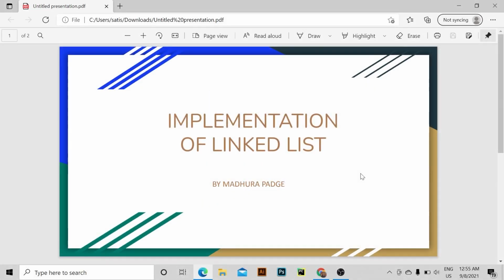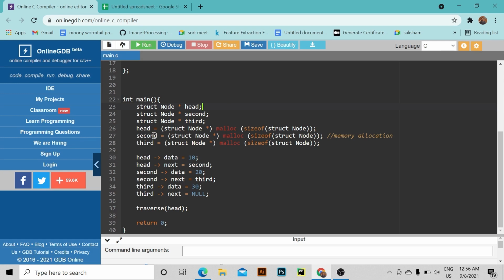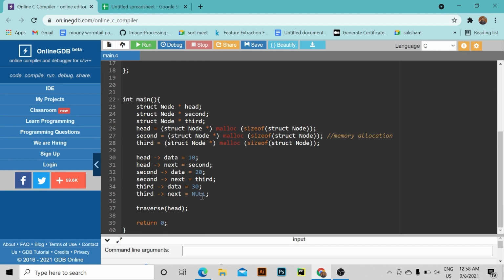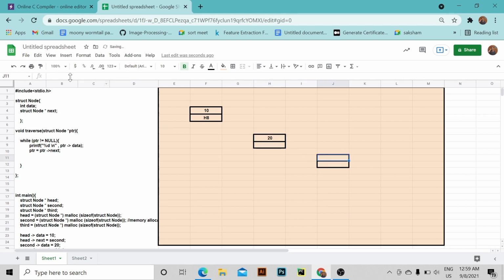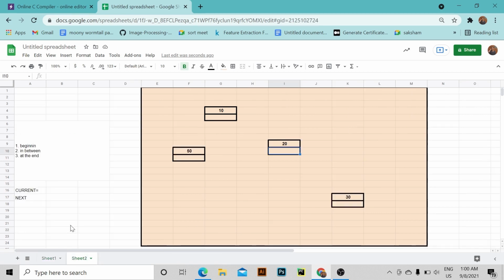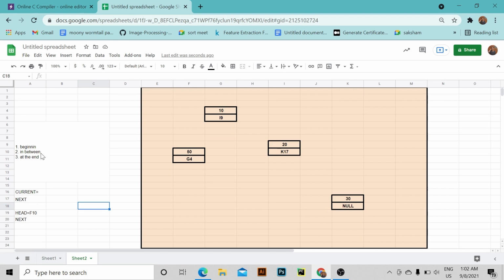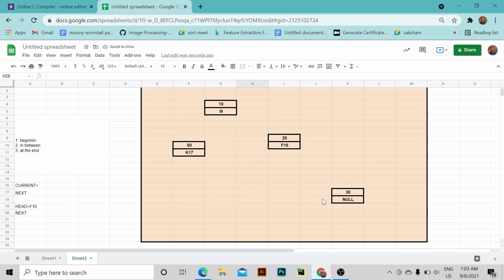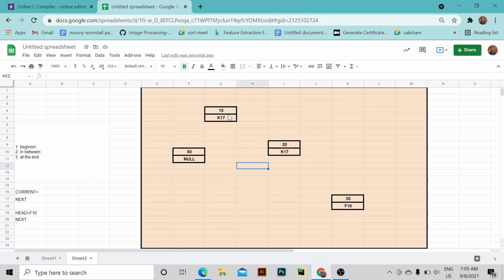Linked list in C | Madhura Padge | Elucimate 2.0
Elucimate 2.0

▪️ Entry No :  TE-11
▪️ Name of the team member : Madhura Padge
▪️ Topic Name :Linked list in C

ISA-VESIT conducted Elucimate 2.0 competition. Students were provided a platform to share their knowledge with their peers. Here are the video tutorials of the participants that will upskill your knowledge about the particular topic.